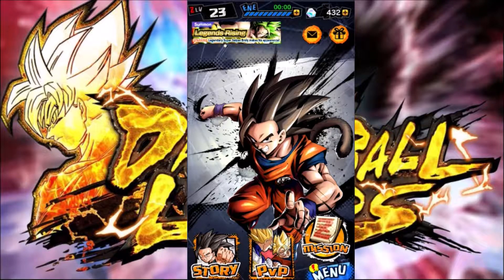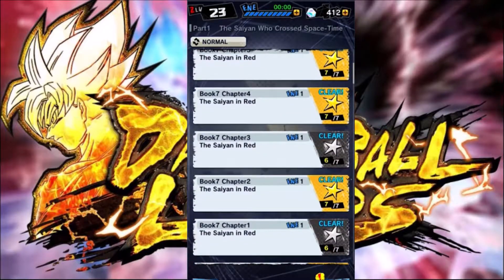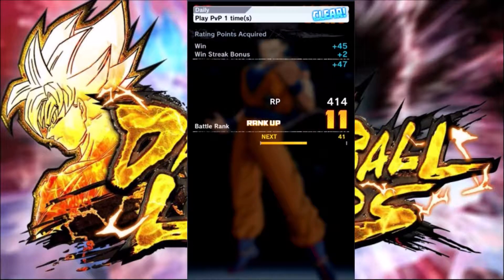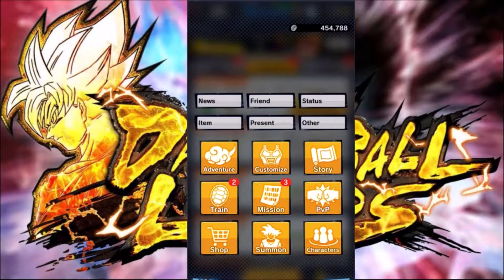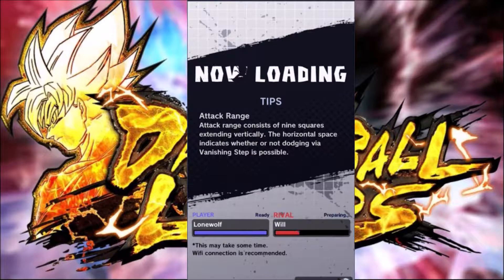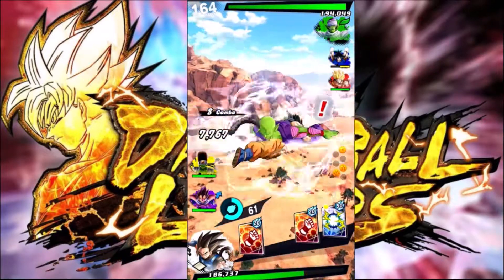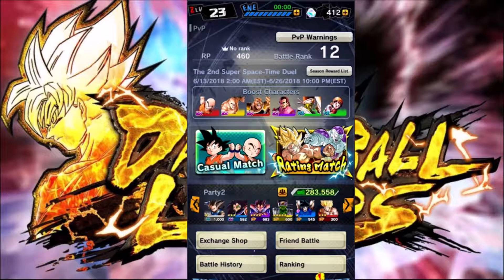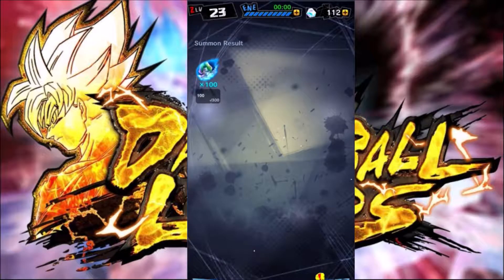LETS DIVE INTO THIS DRAGONBALL LEGENDS